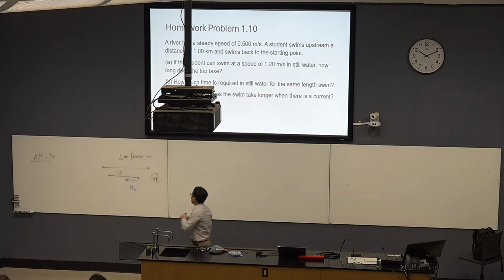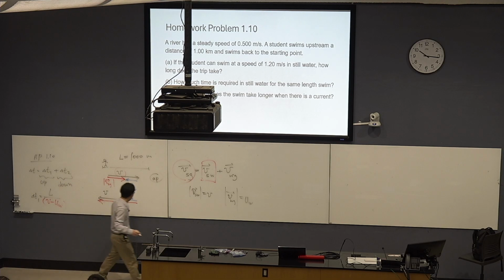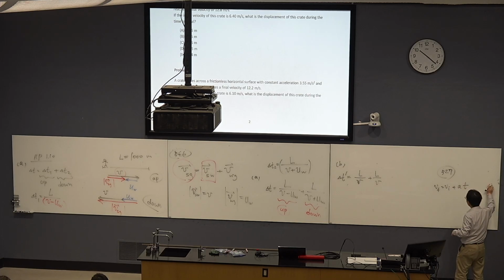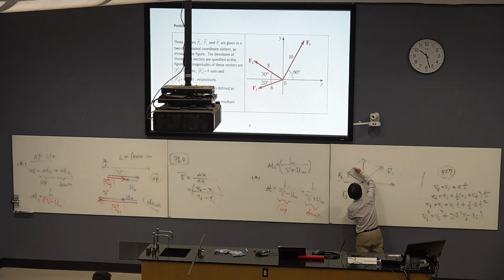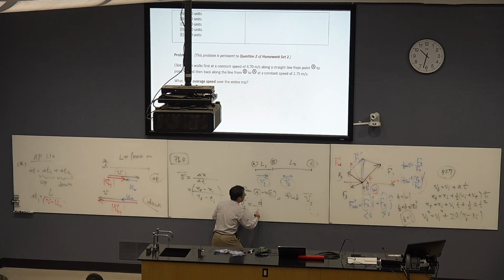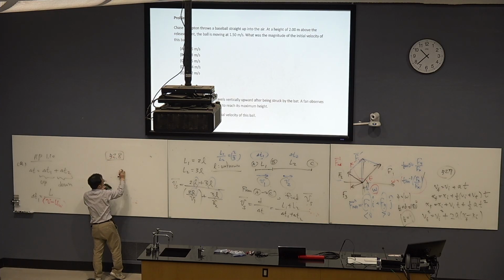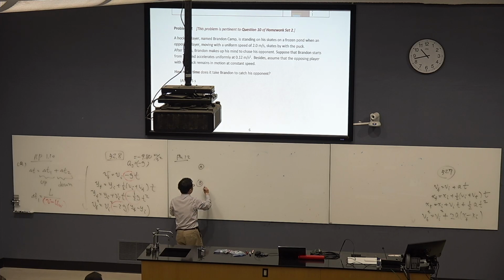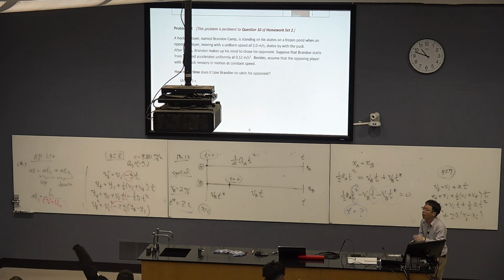2/3 (Mon.): Remarks on Homework Problem 1.10; Partial Review of Practice Question Set for Exam 1